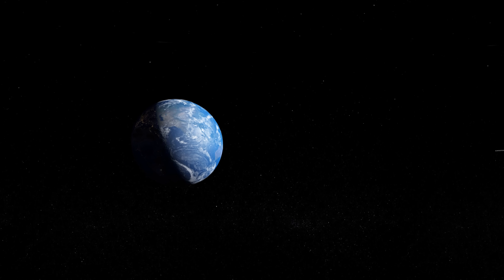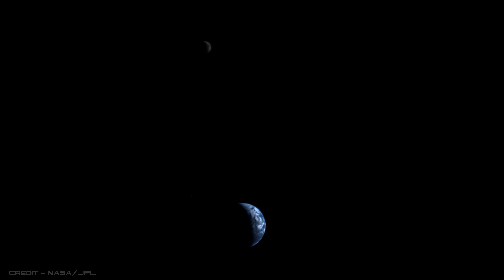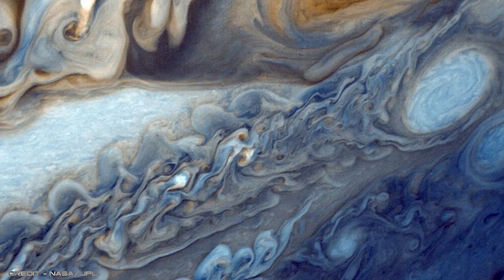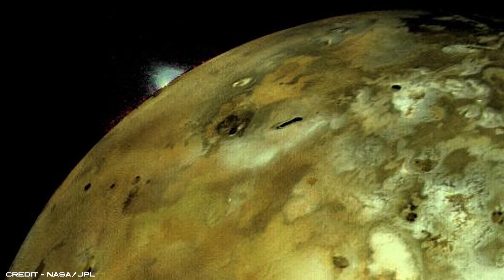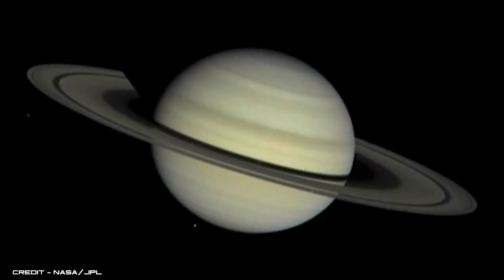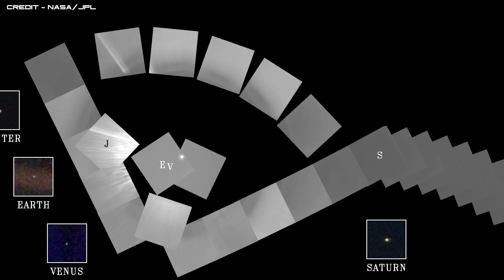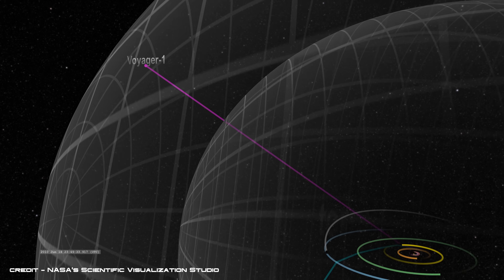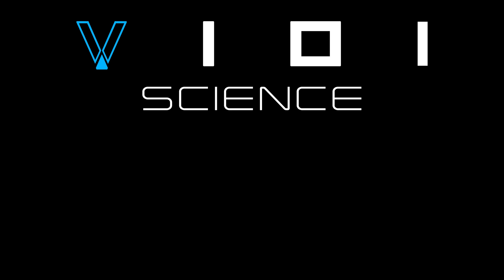What Did Voyager 1 See During its Journey Out Of The Solar System? 1977-2019 (4k UHD)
Part 1 - The Voyager one space probe is the furthest man-made object from Earth, at 13.5 billion miles away. But what did the spacecraft see during its 42-year journey out of the solar system?

Silverfleur
LunaGirl (aka Claire)

Just click on the link below to find loads of awesome items (US Version)
(UK Version)

Music attribution - Ambient-wave-13 - Erokia Sound Design